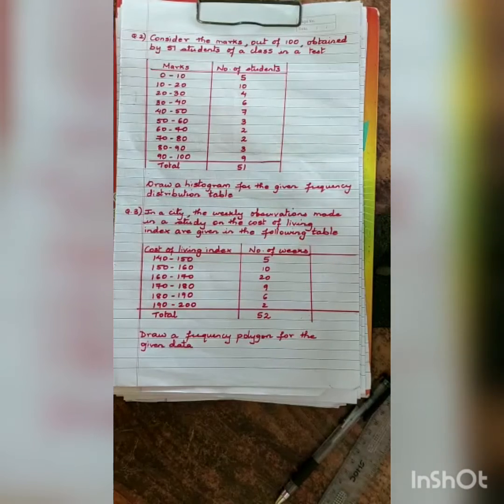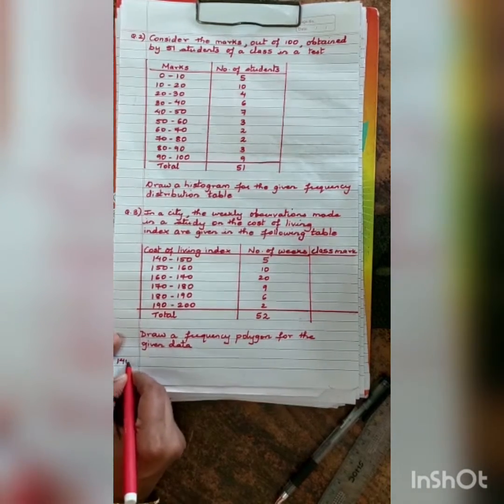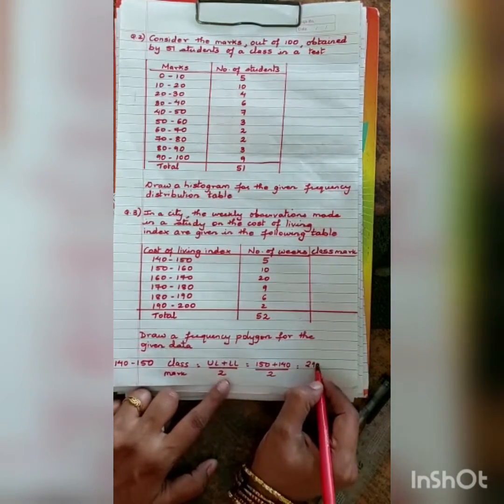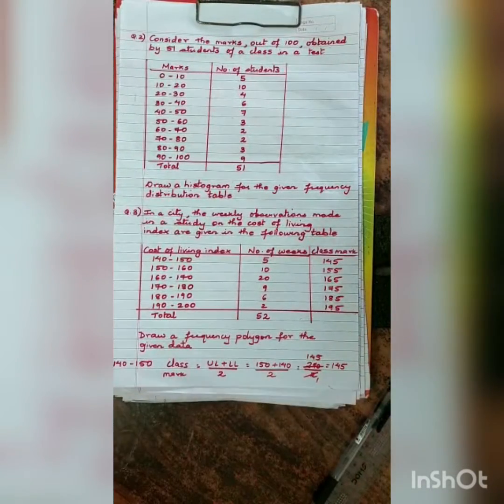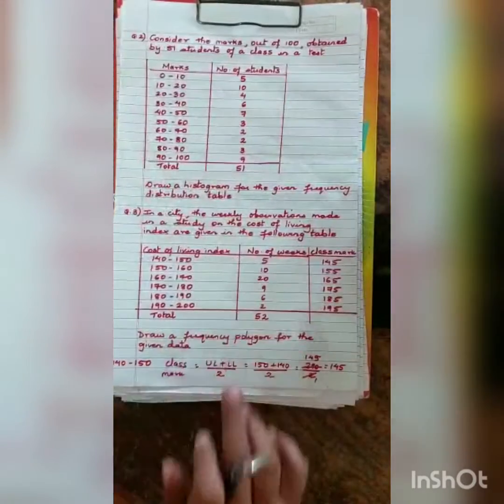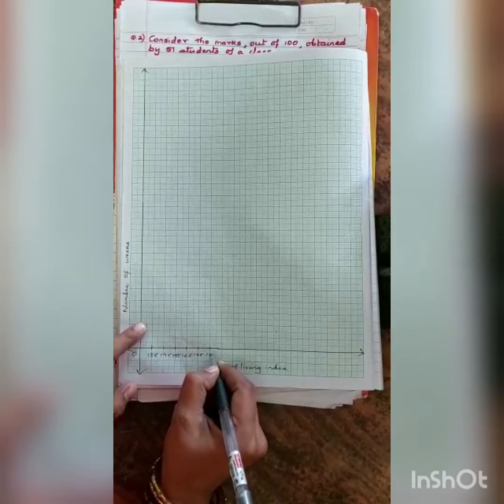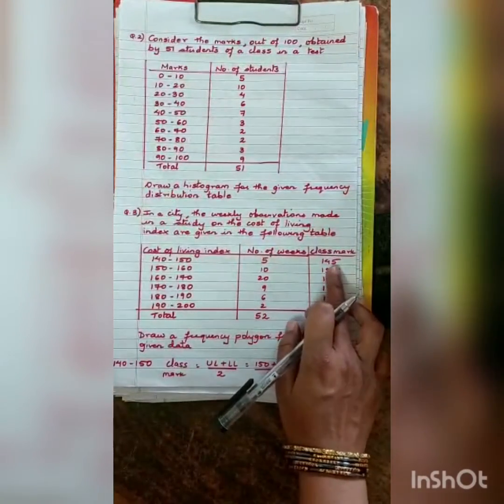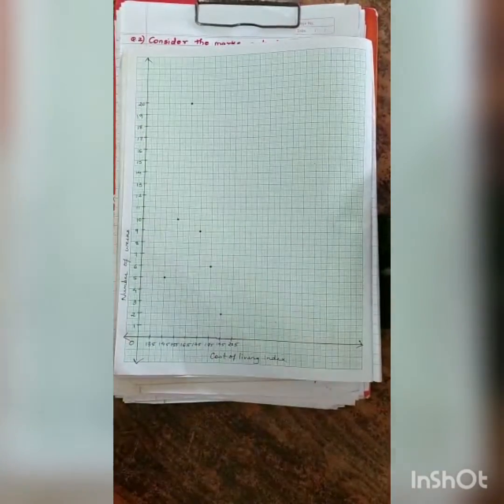Drawing a frequency polygon